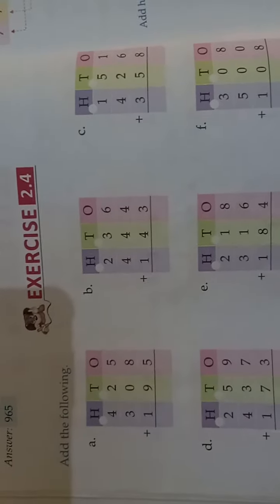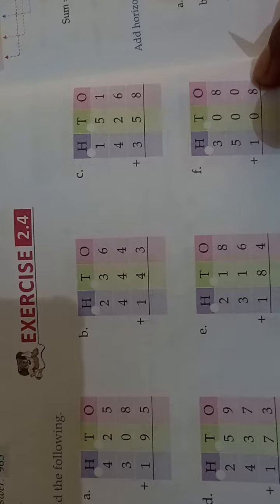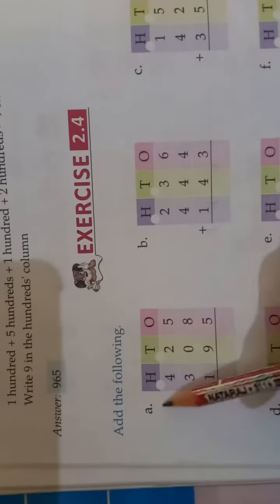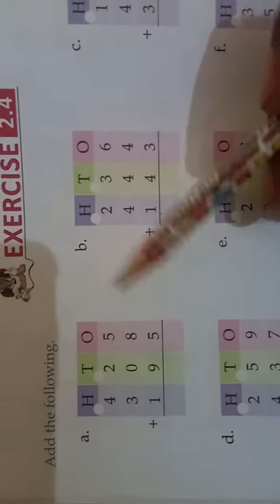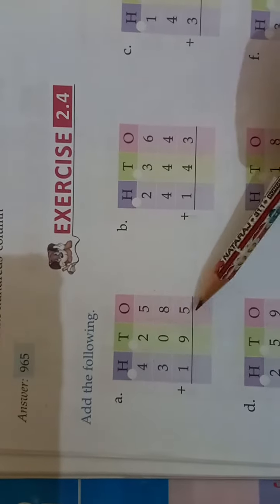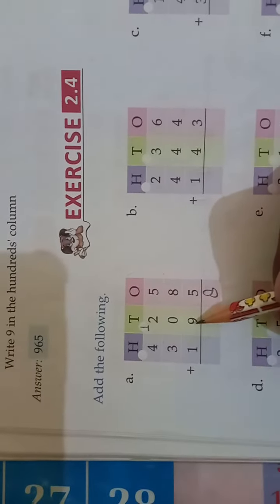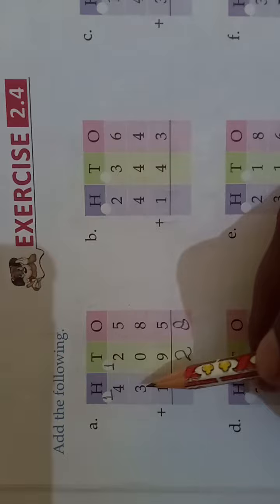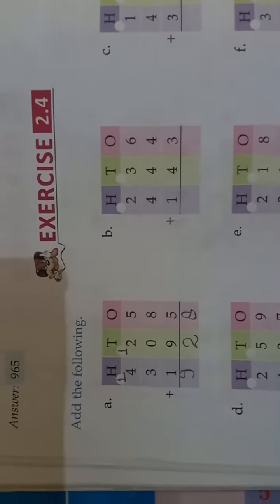Ex....2.4 class 3rd Maths